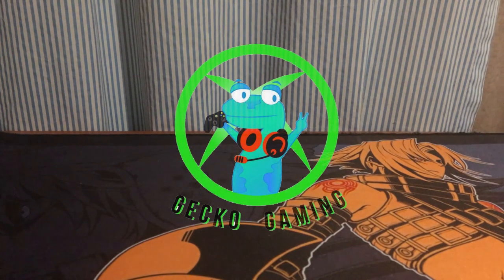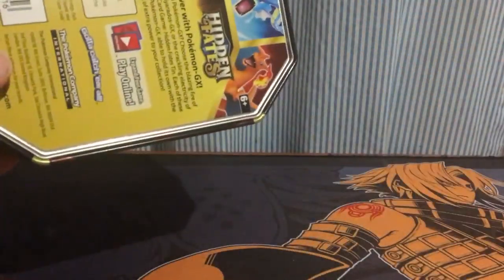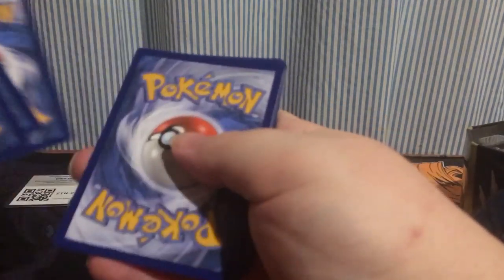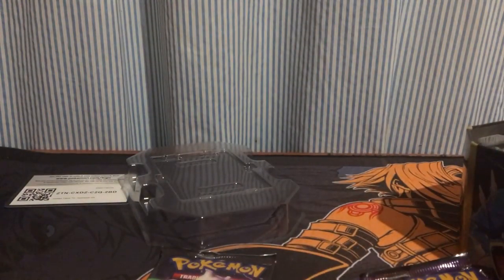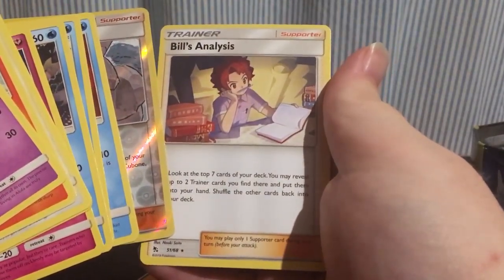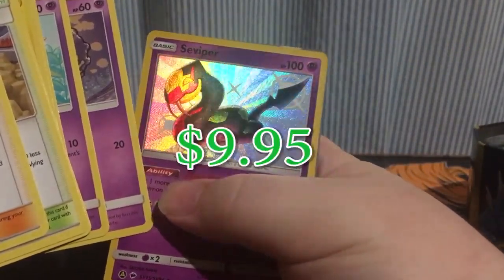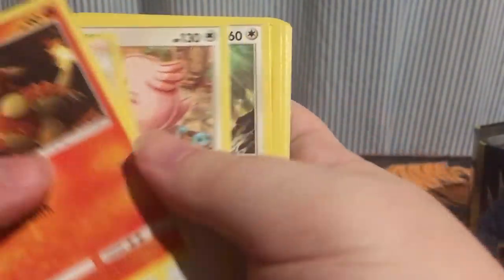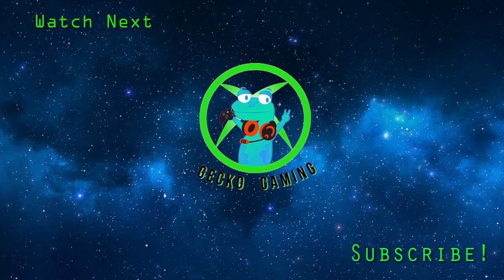Pokemon Hidden Fates Tin Opening!!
Unfortunately I could only get the one tin BUT more come out in October so I'll be sure to pick up a bunch of them then if I can!